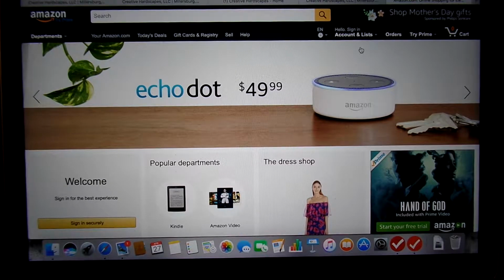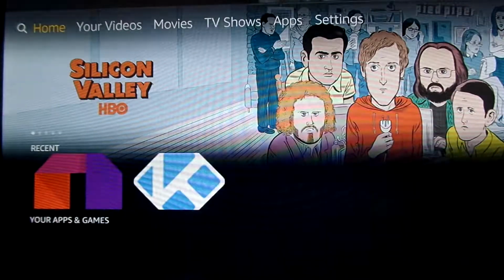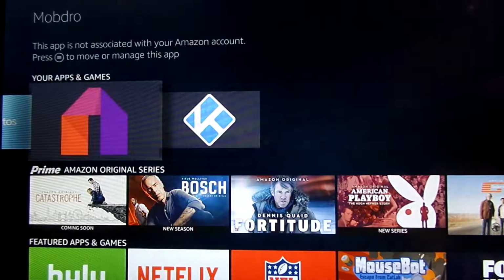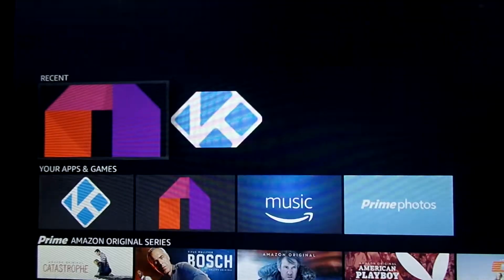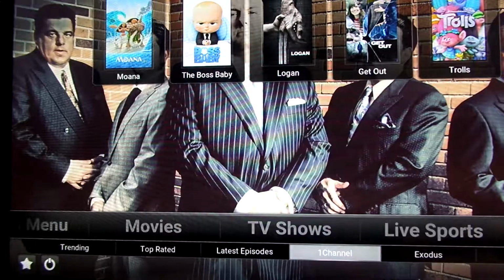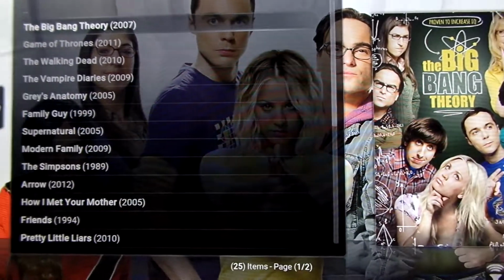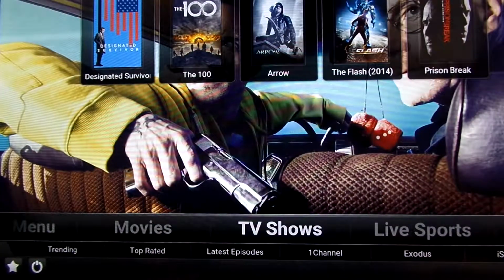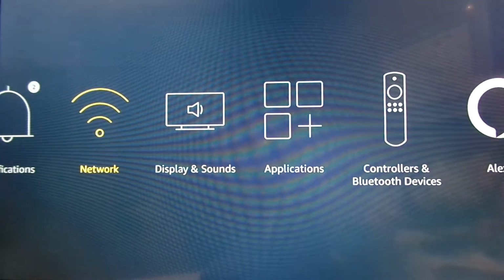Navigate to Mobdro and Kodi using the Amazon Fire product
Quick tutorial on how to access Mobdro and Kodi 17.1 with the Titanium build.